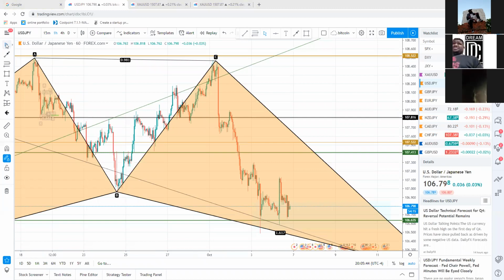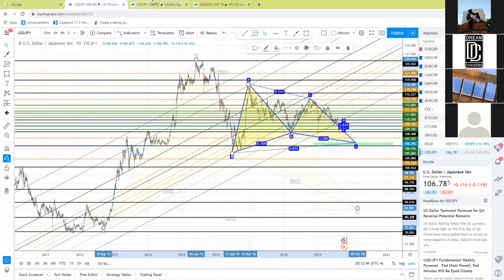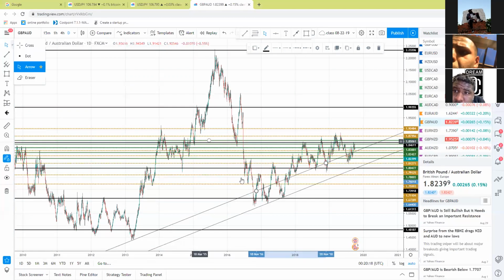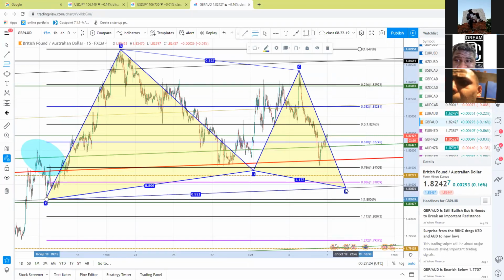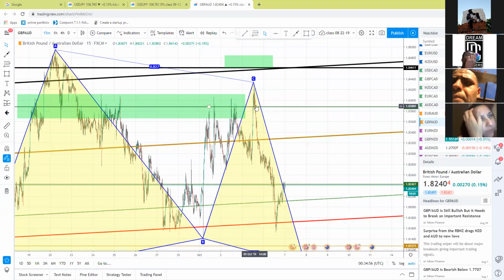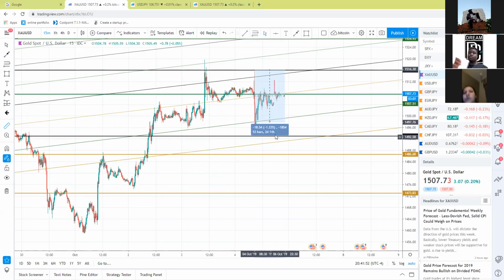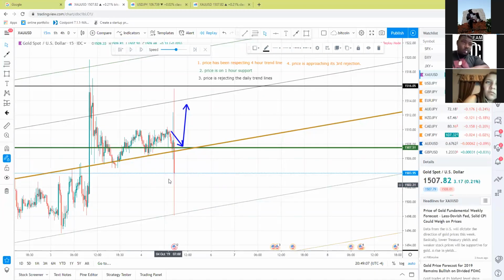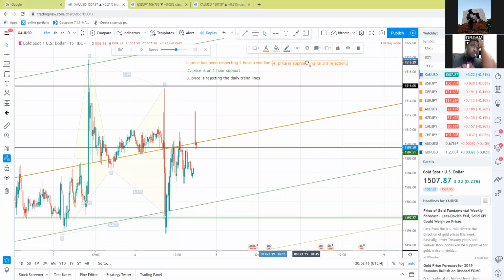Keeping it simple Sundays 10.6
The session form October, 6. sorry for the late upload.